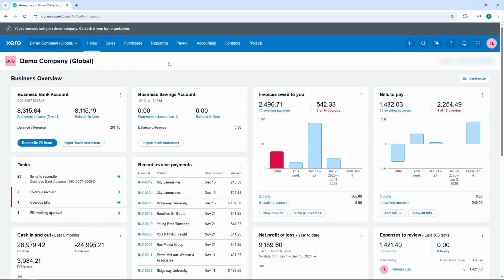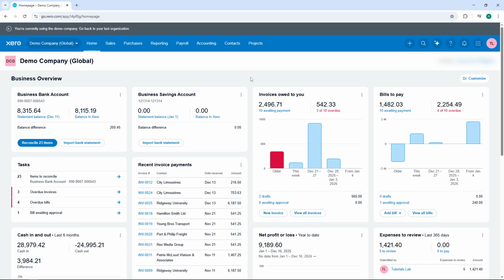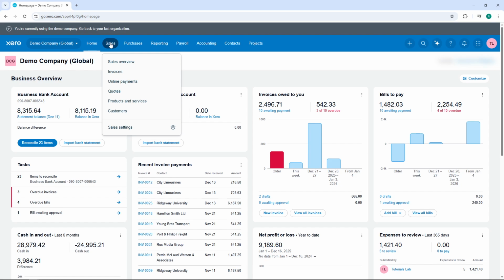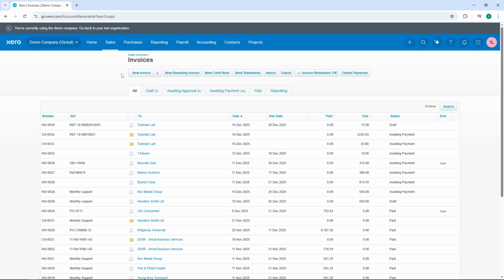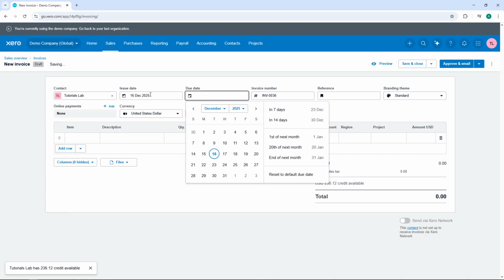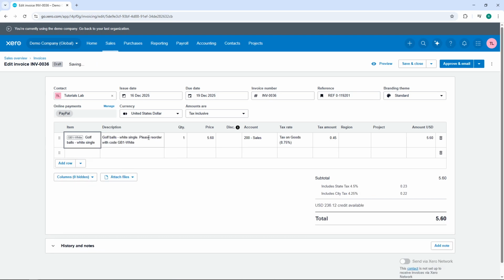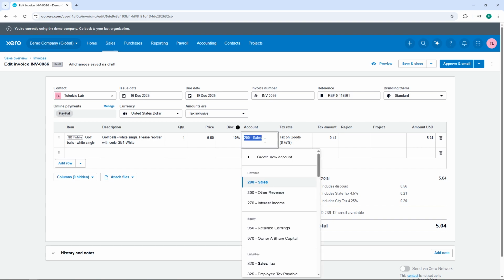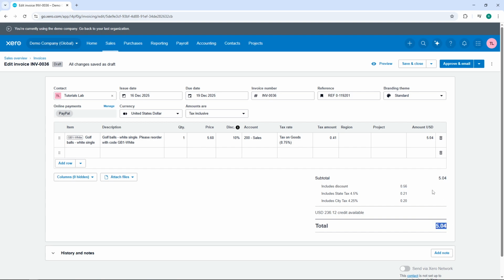How To Apply A Discount To Purchase Invoices On Xero (Tutorial 2026)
Along the way, you'll learn apply discount Xero purchase invoices, add discount to Xero invoices, how to apply discount in Xero, setup discount on purchase invoices Xero, Xero tutorial apply purchase discount, manage discounts on Xero invoices, create a discount on Xero purchases, process supplier discounts in Xero, recording purchase invoice discounts Xero, entering discounts for Xero bills, guide to Xero purchase discounts, Xero accounting apply invoice discount